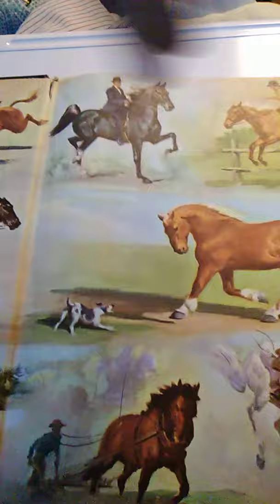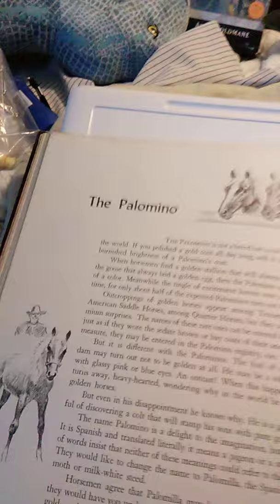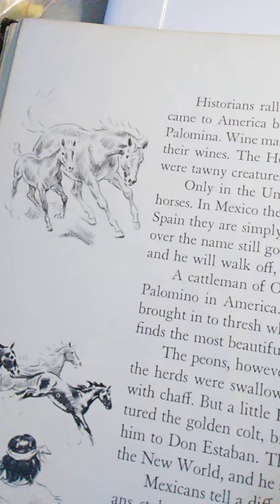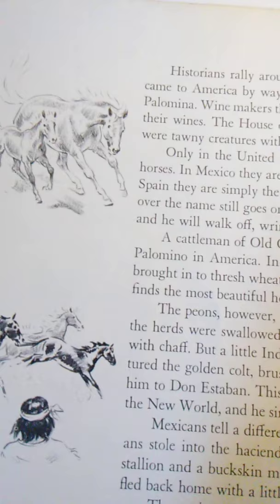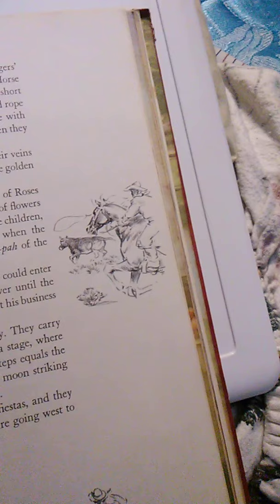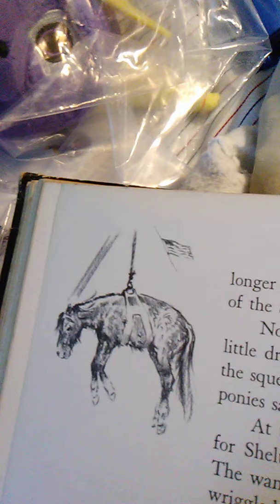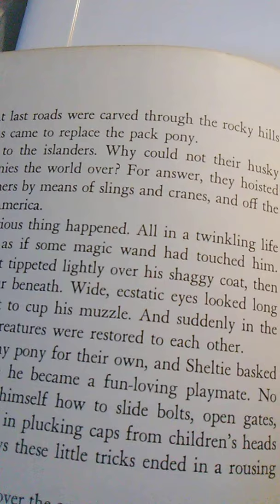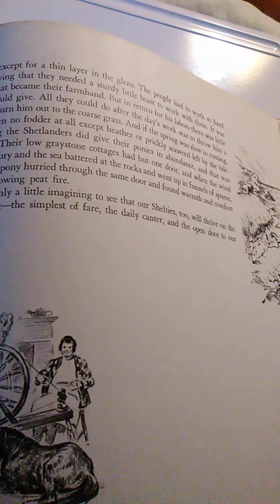Reading "Album of Horses" by Marguerite Henry part 10!!!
"Album of Horses" is by Marguerite Henry and illustrated by Wesley Dennis!  This is an original copy of the book from 1965.

"Live Report" is copyright to Toby Fox and from the "Undertale" video game.  Permission is given in the game's coding to use songs from the game.

In this episode we read:

The Palomino
The Shetland Pony